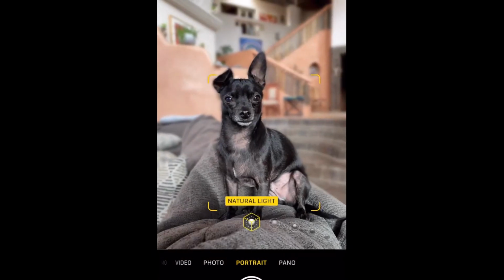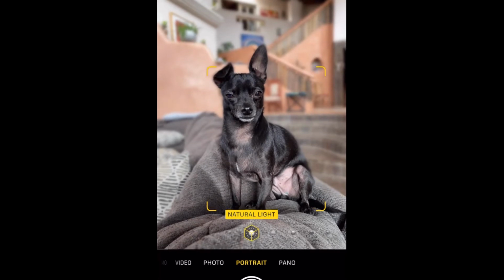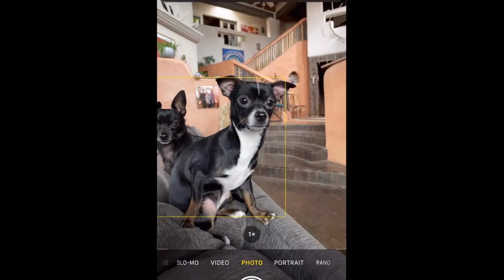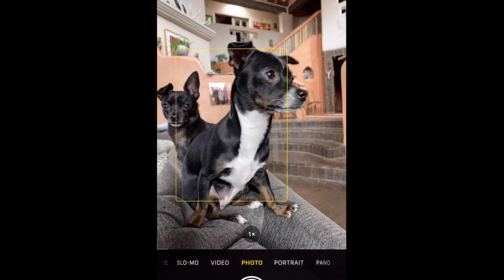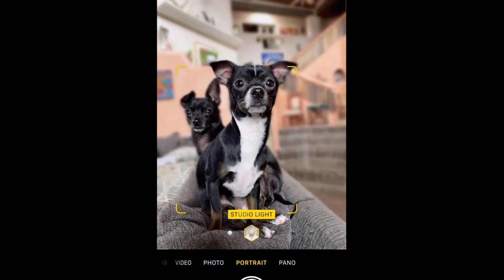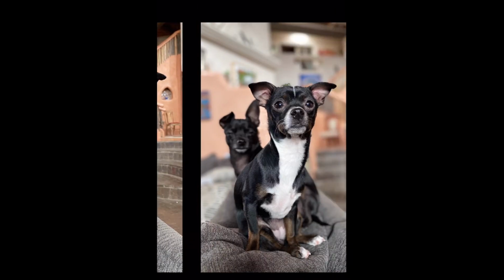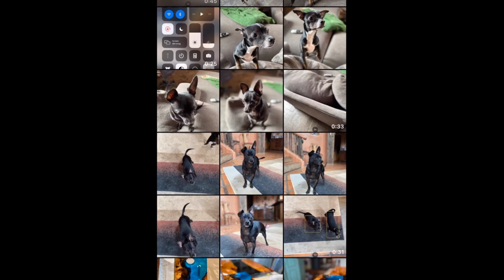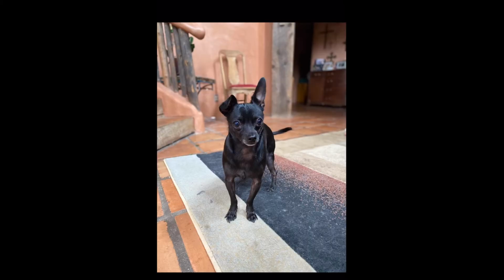How To ALWAYS Take A Stunning Picture With Your Phone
In this video, I share with you two very effective and very simple hacks when taking pictures with the iPhone or Android that will allow you to drastically improve your photo-taking abilities! Feel free to browse my gallery where the majority of the images were shot with the iPhone 11.

Good day, and thank you for stopping by the channel. My name is Aram Herrera and I am a 24-year-old real estate broker, multiple business owner, social media manager, photographer, and occasional waiter located in Santa Fe, NM. I created this channel for one reason — to provide you value. Mostly in the form of wealth building, brand building, and overall life building.

None of this content is to be construed as financial advice.